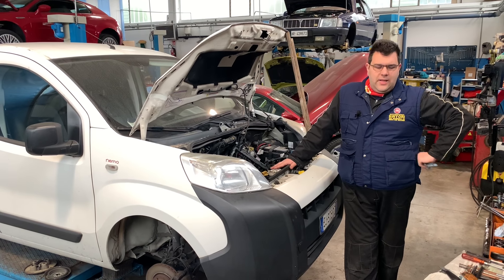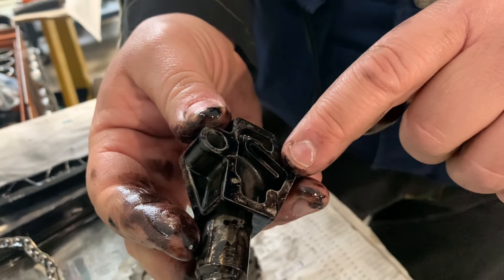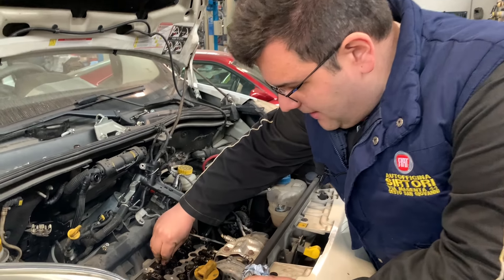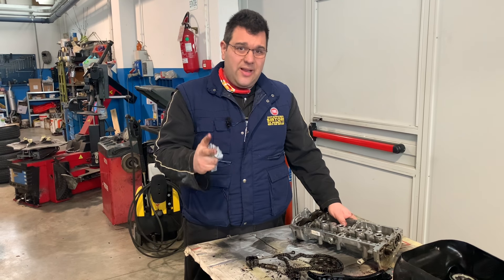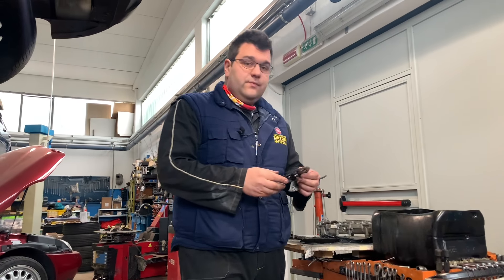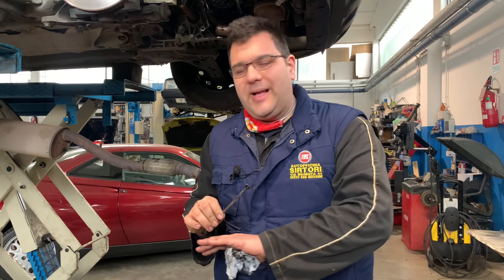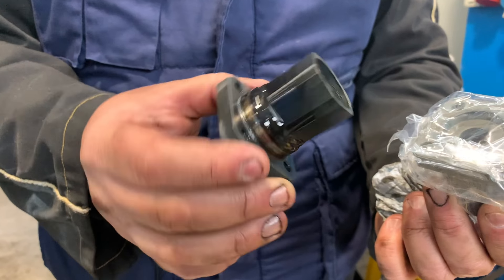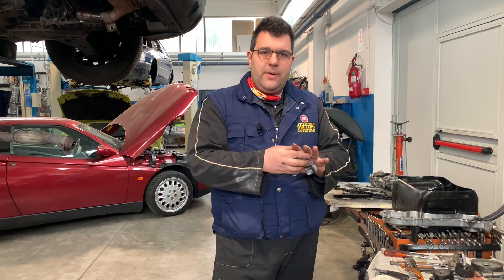GASI TECNICA: catena di distribuzione 1.3 multijet..rotture..riparazione e rimedi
Oggi un video dedicato alla meccanica di un problema riscontrato su parecchi 1.3 multijet ma facilmente risolvibile!